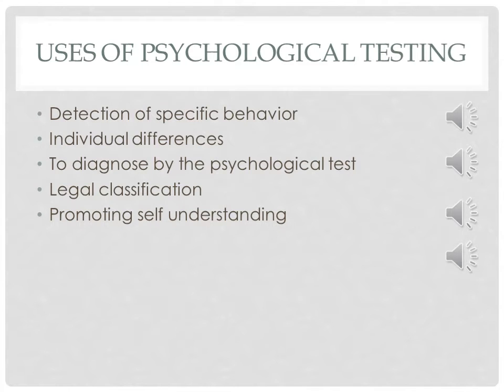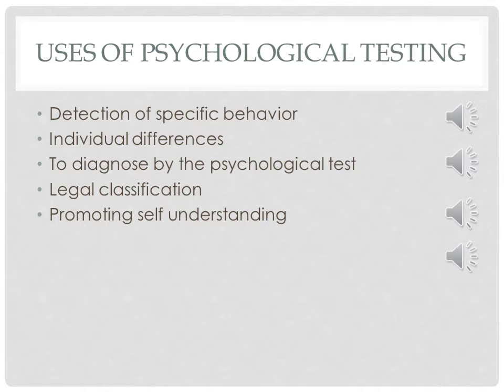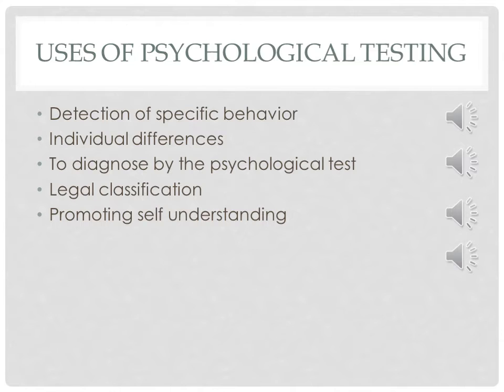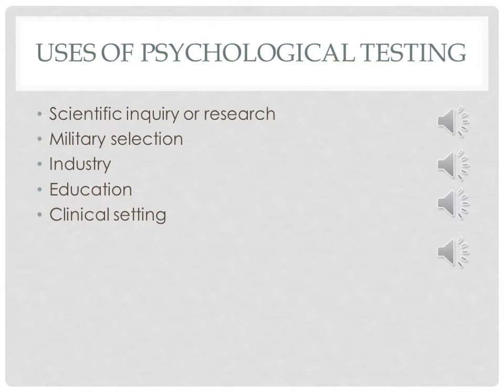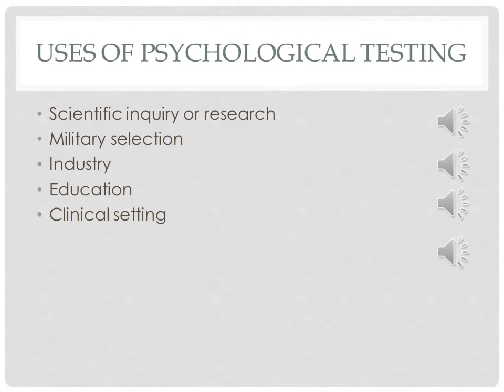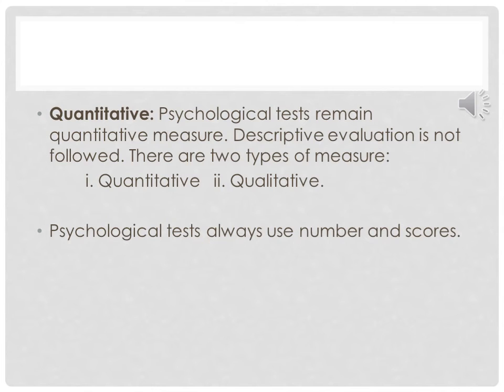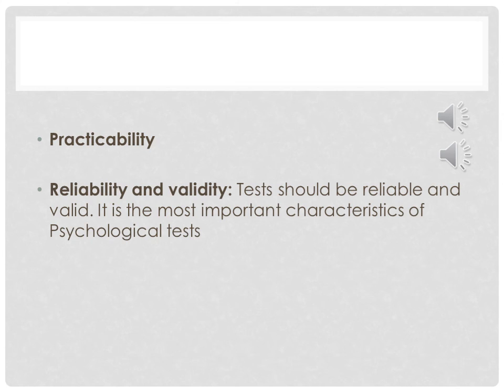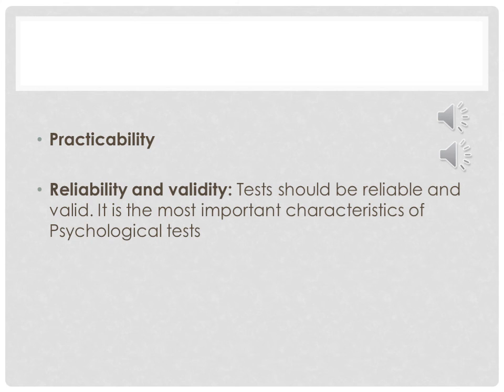Psychological Measurement and testing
Uses and Functions of Psychological Test